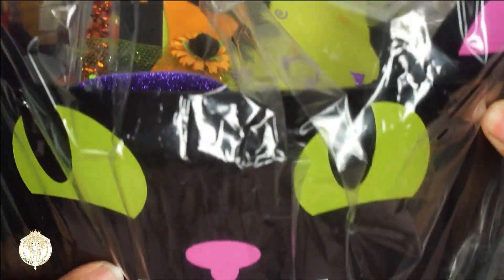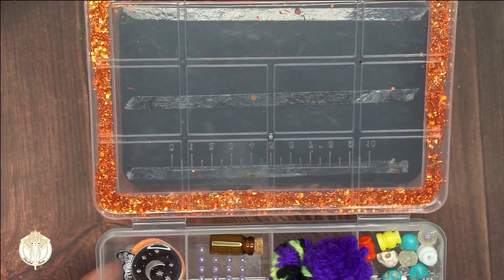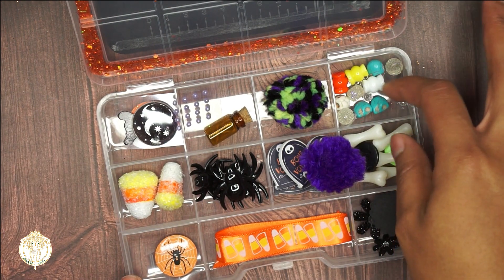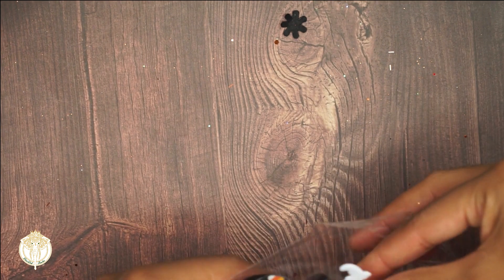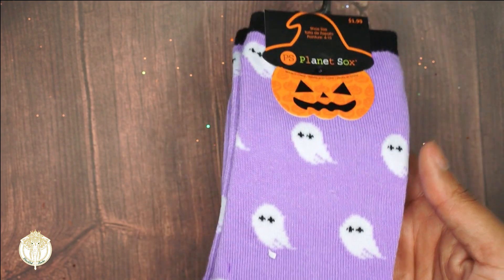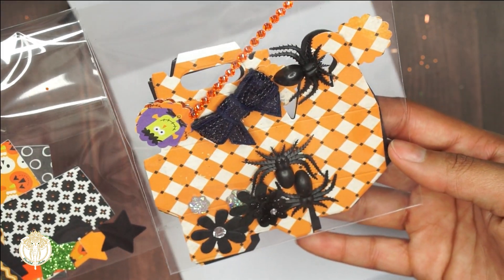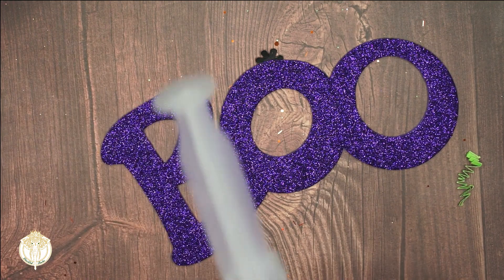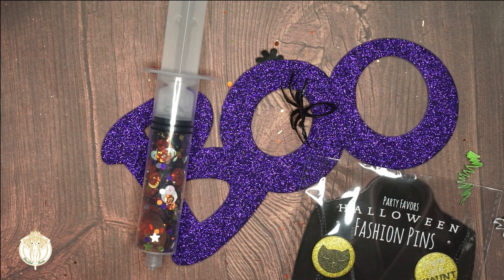Halloween Party Gifts | Pattycakes225 | 2019 | DivaDollFlawless